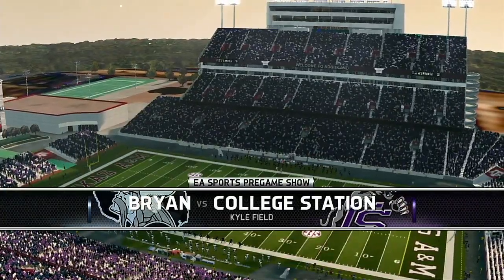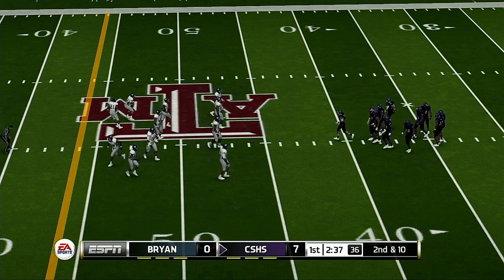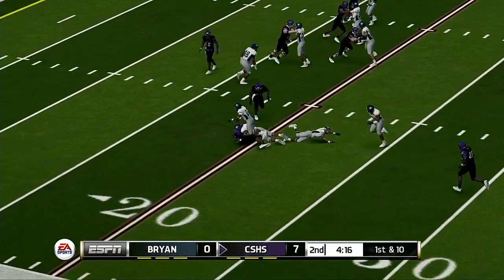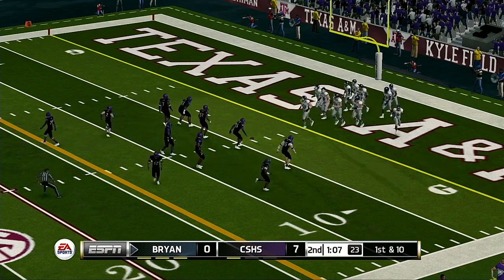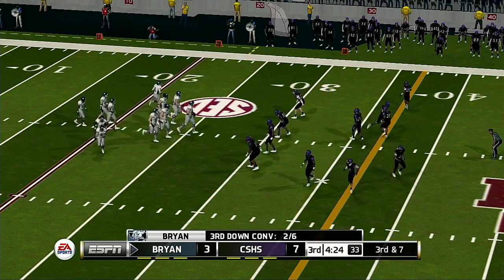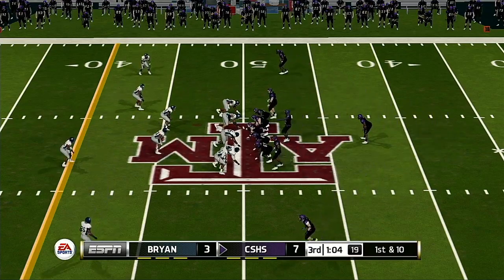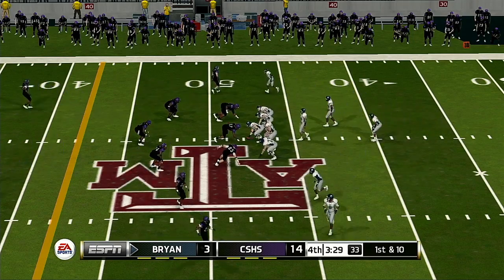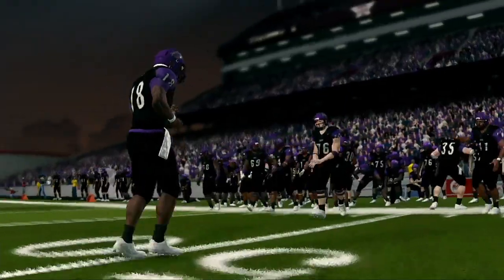THSFL 2021 Season Bryan Vikings @ College Station Cougars